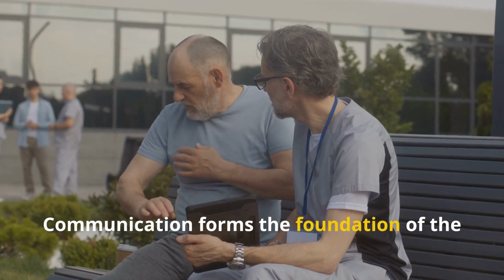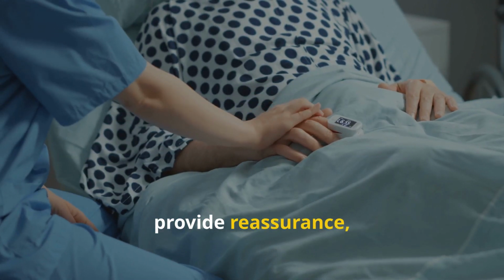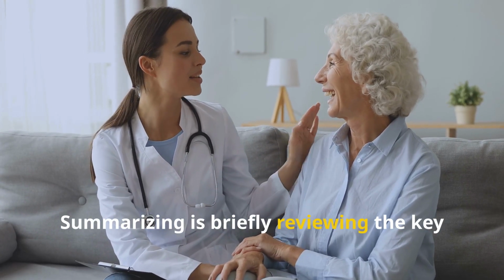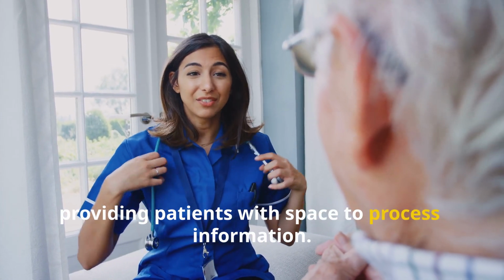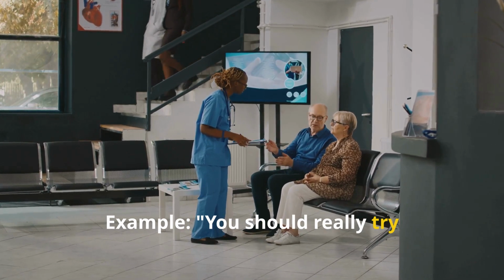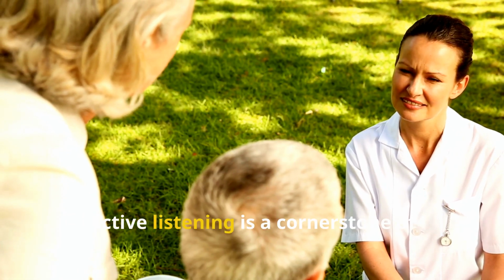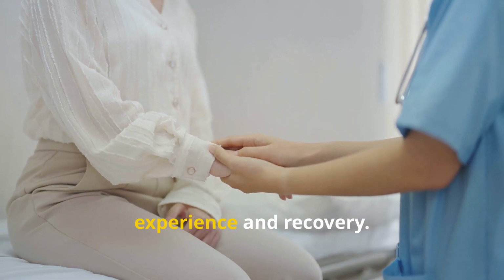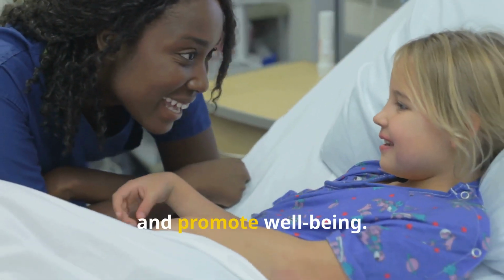Therapeutic Communication in Nursing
This video explores the essential role of therapeutic communication in nursing practice. Included are Therapeutic and Non-Therapeutic Techniques with examples, Active Listening, and Motivational Interviewing.